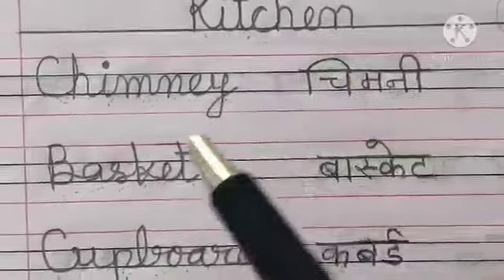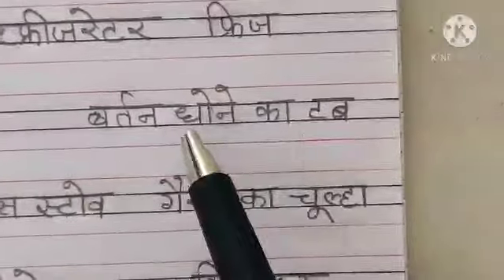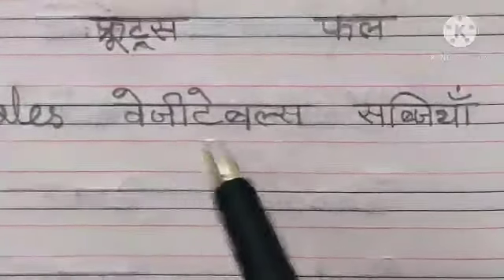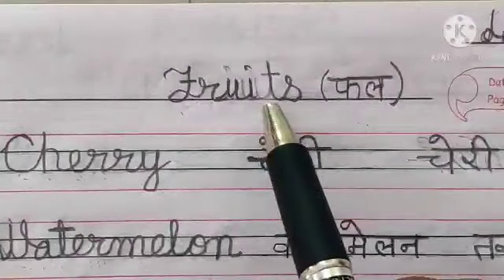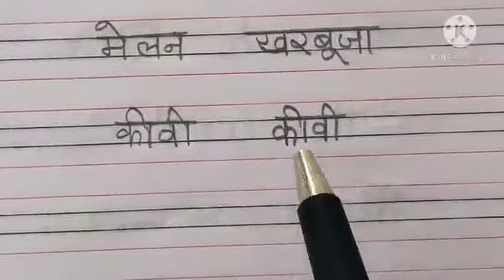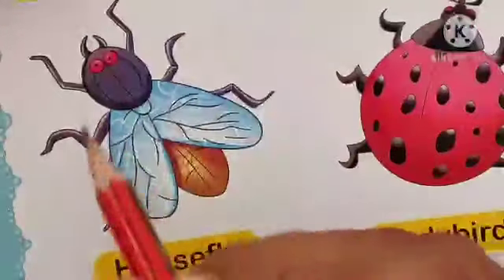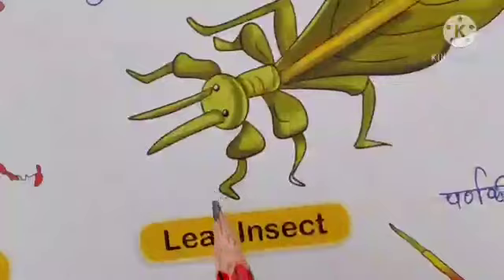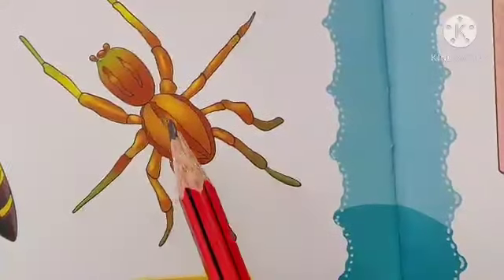Class 2(P.D.) Lesson 14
Navanil sir